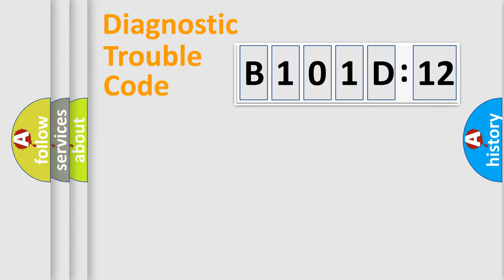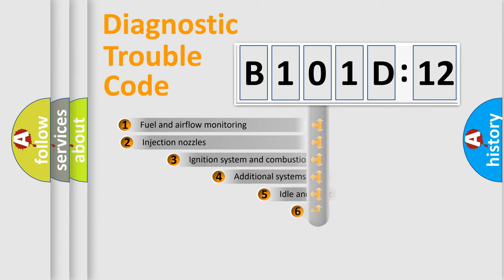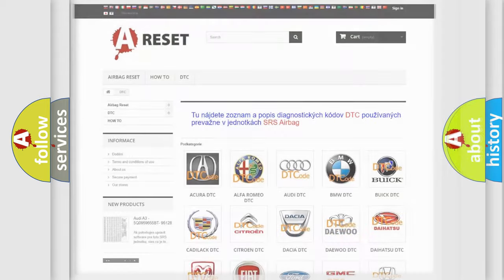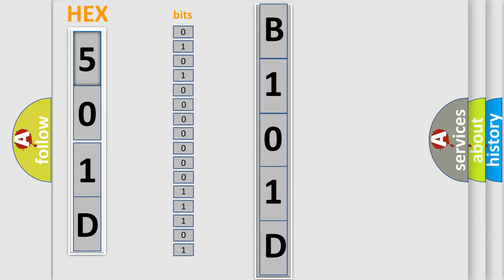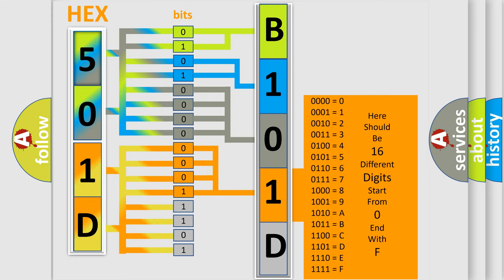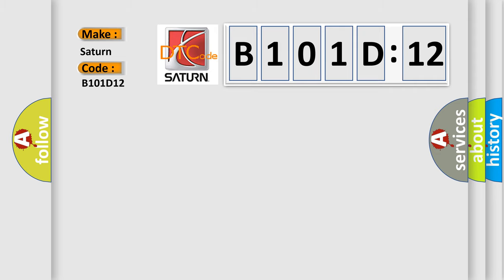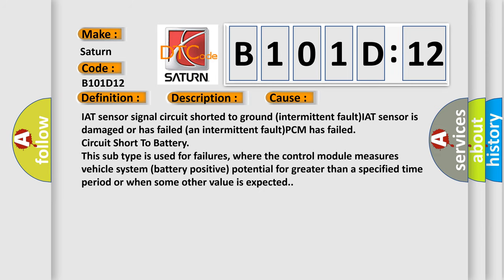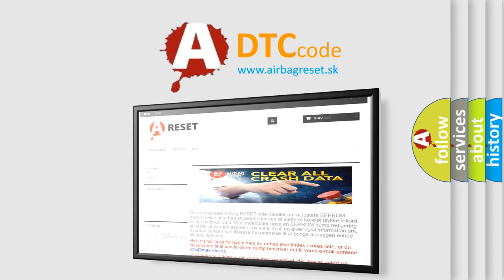DTC Saturn B101D-12 Short Explanation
Contents:
0:21 Basic DTC analysis according to OBD2 protocol standard.
1:48 Insight into programming
2:58 A diagnostically understandable description of the Diagnostic Trouble Code
3:05 Basic error definition

Make:
Saturn
Code:
B101D 12
Definition:
Intake Air Temperature Sensor Low Input (Intermittent)
Description:
DTC P0502 not set,engine runtime over 60 seconds,ECT sensor over 18ºF,VSS sensor under 30 mph,calculated airflow less than 30 g or sec,and the PCM detected that the IAT sensor was momentarily too low (spiked low).
Cause:
IAT sensor signal circuit shorted to ground (intermittent fault)IAT sensor is damaged or has failed (an intermittent fault)PCM has failed
Failure Type: